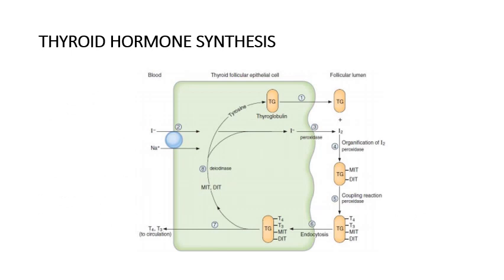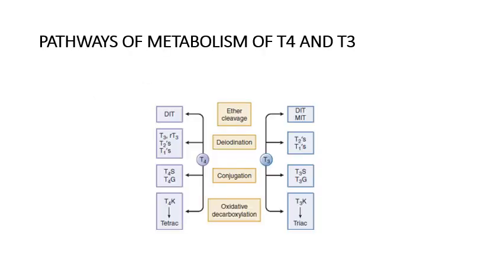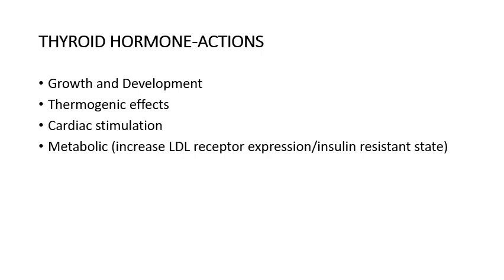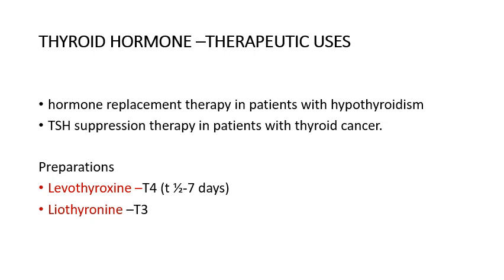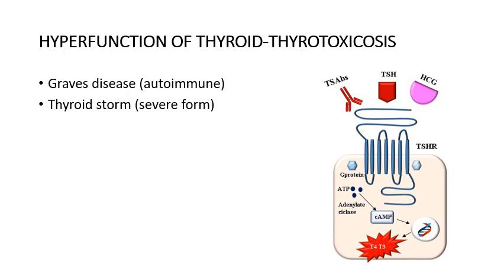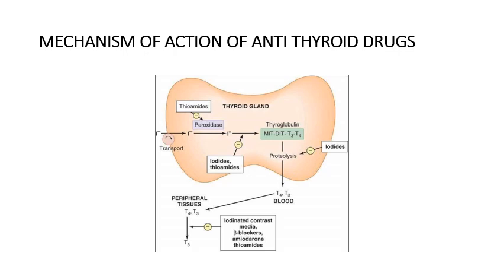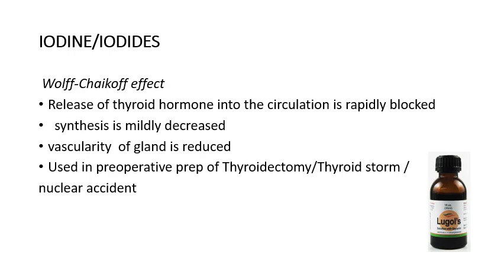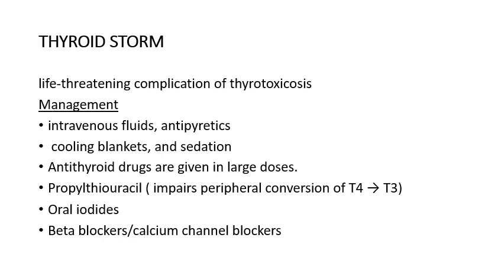Pharmacology of Thyroid Hormone and Anti thyroid drugs